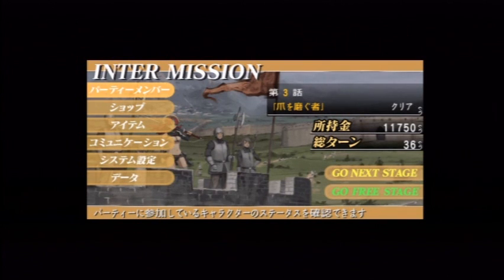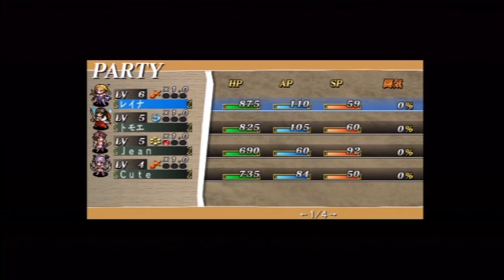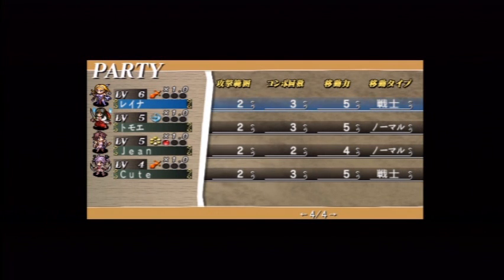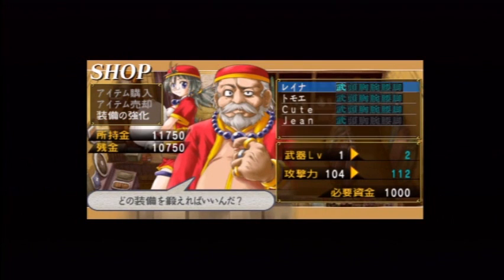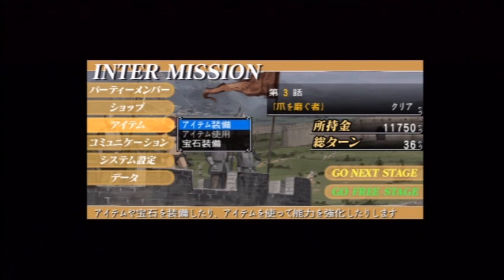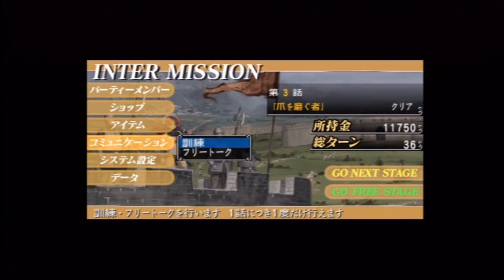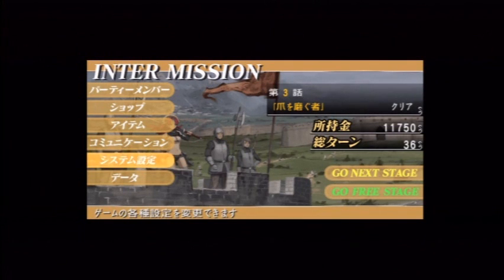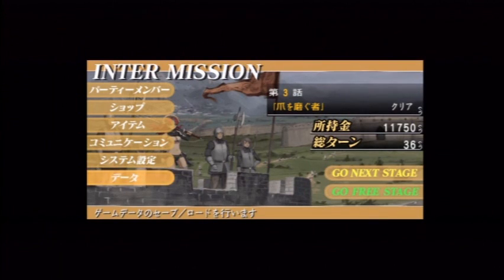Queen's Blade PSP Game Tips - Intermission Menu (Queen's Blade Spiral Chaos)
I explain the intermission menu in detail to help you play the Japanese PSP game, Queen's Blade Spiral Chaos. . In order to help you play the game I go over the various options like the party menu, the item shop, and the equip menus. Look for additional videos with more tips and reviews of this exciting game!